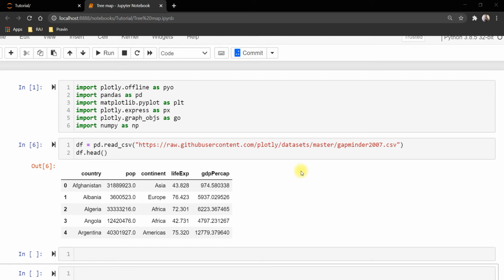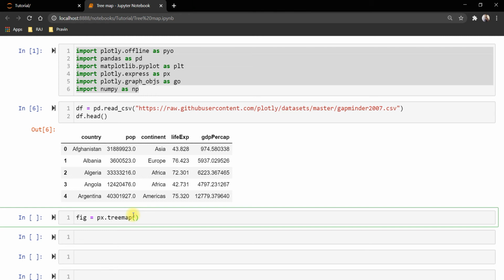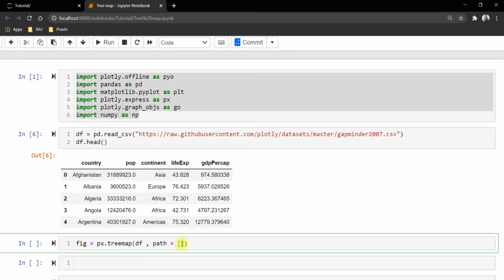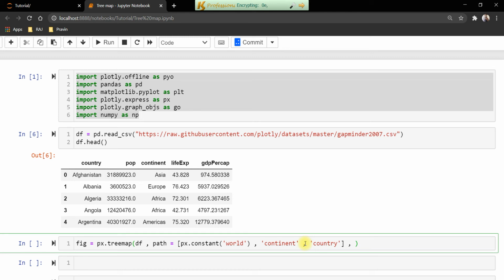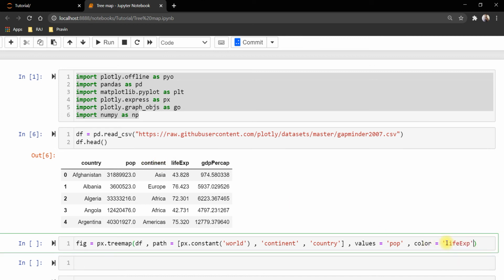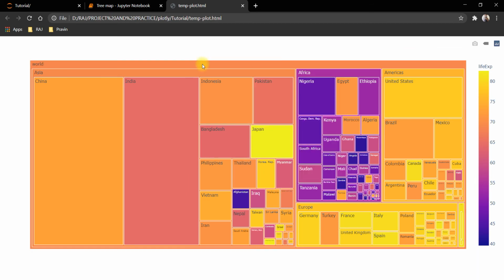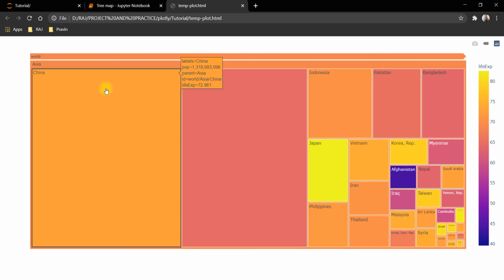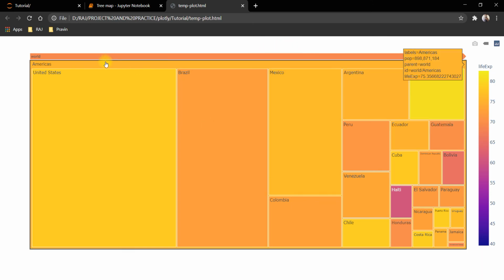Plotly Data visualization in Python | Part 11 | Treemap chart in Plotly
This is a First introductory plotly tutorial video of plotly data visualization in python with real data, I have talked about how you can create plotlychart in Plotlypython with the help of real data. In the future I'll be showing you more tutorials to create interactive data visualization in python using plotly